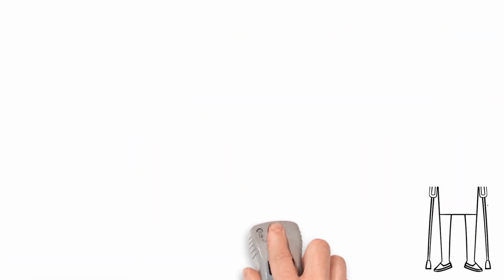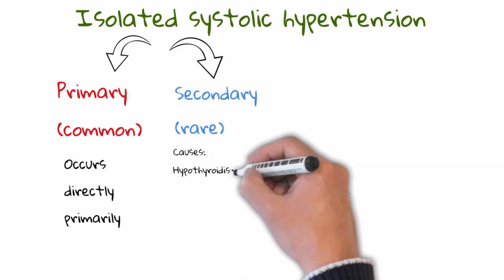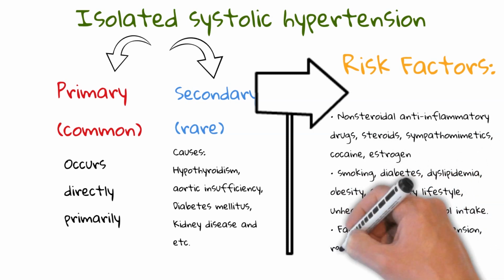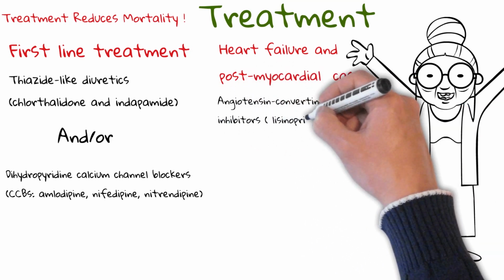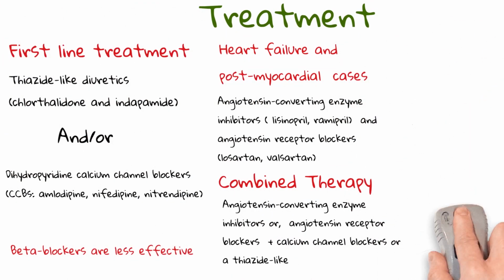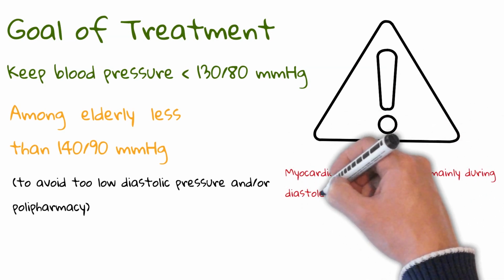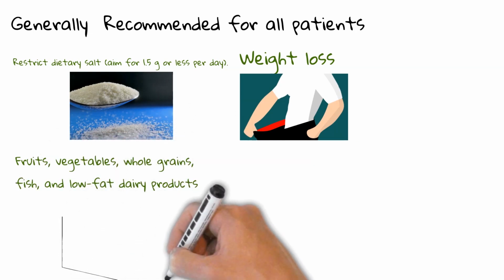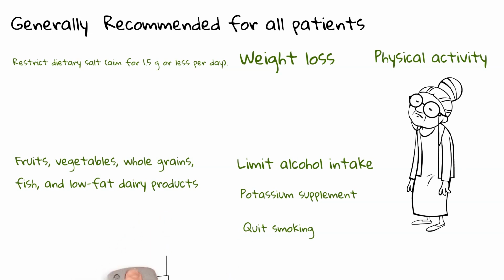Isolated systolic hypertension - Most common hypertension among elderly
Any person, aged 65 years old, with normal blood pressure has a 90% lifetime risk of developing hypertension.
Isolated systolic hypertension is the most common  form of hypertension in the elderly.
Isolated systolic hypertension is defined as: systolic blood pressure is more then 140 and diastolic pressure less then 90 (millimeters of mercury).
Isolated systolic hypertension, in the most cases, develops as a result of Decreased arterial compliance. Which means. the volume of arteries remains same because they loss of elasticity.  And it causes big gap between systolic and diastolic pressure.
This is commonly seen among the elderly as there is increased deposition of calcium and collagen to the arterial wall And arteries lose elasticity.